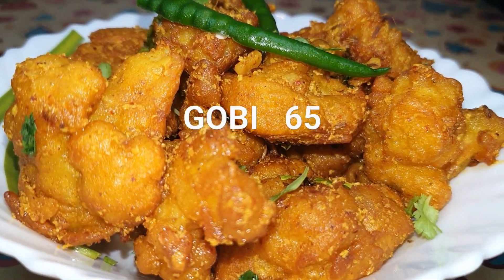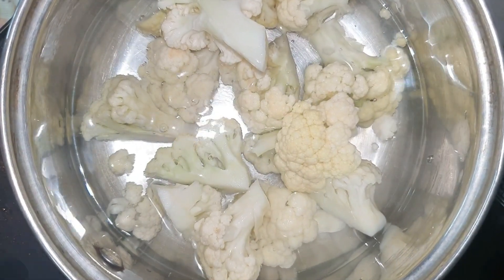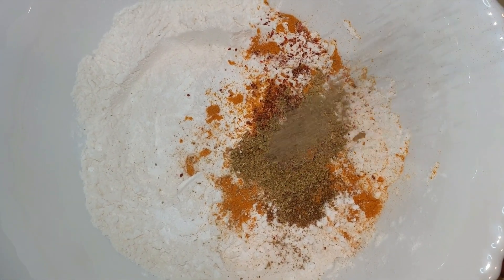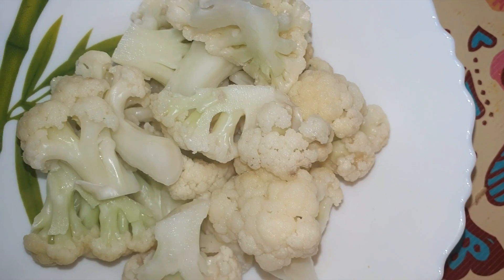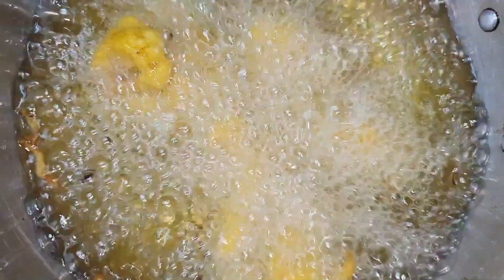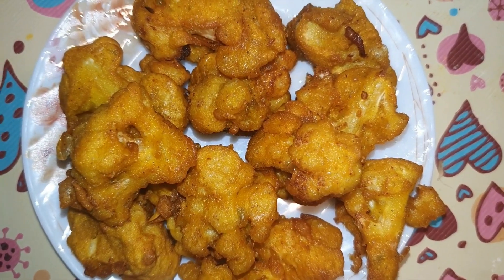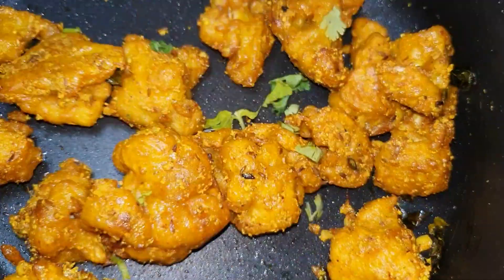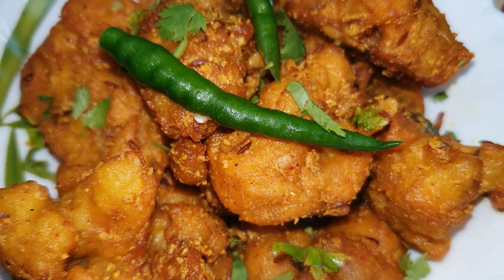Gobi 65/Crispy Cauliflower /Restaurant Style Gobi 65/Spicy Gobi Fry Starter -Indian Kitchen Cravings